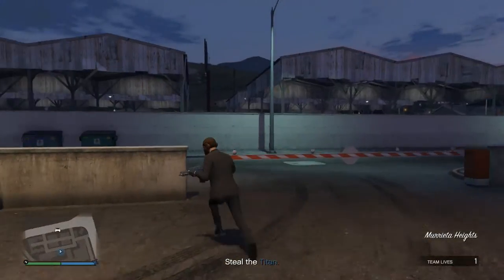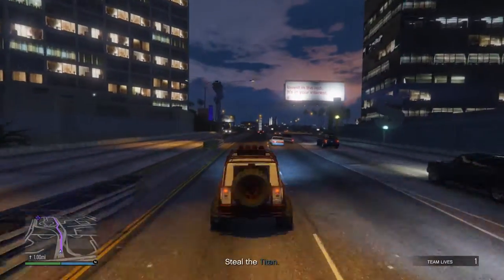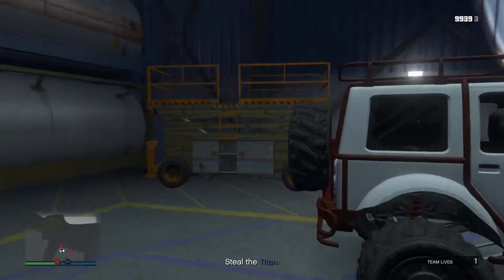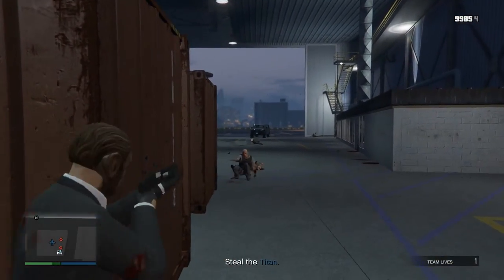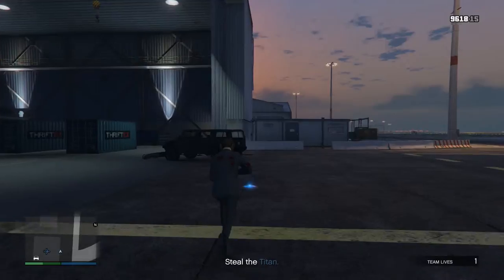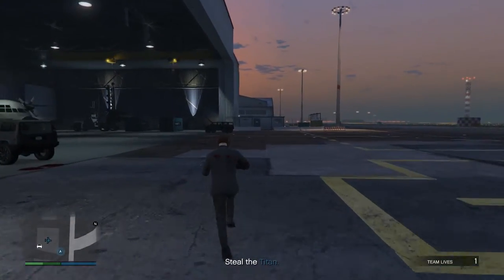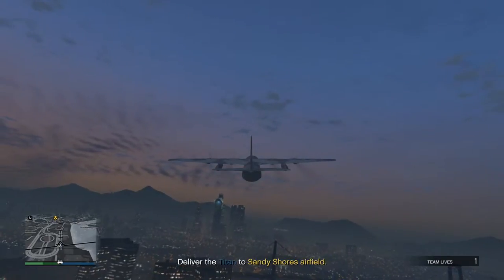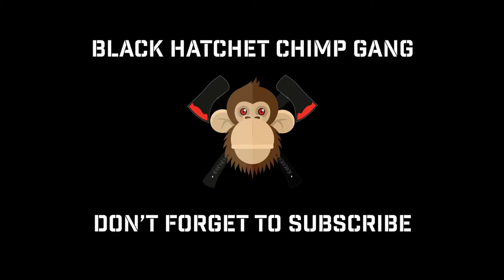GTA V Online: A Titan Of A Job | Mission Walkthrough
This video is a walkthrough tutorial of 'A Titan Of A Job' from GTA V: Online.